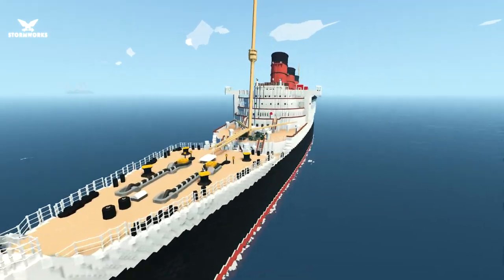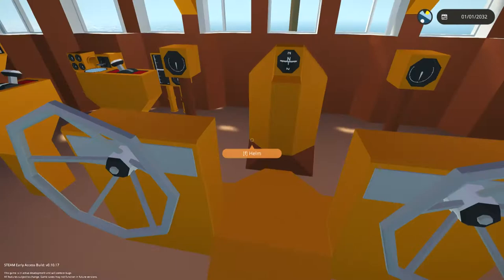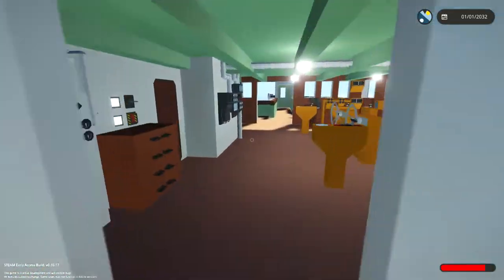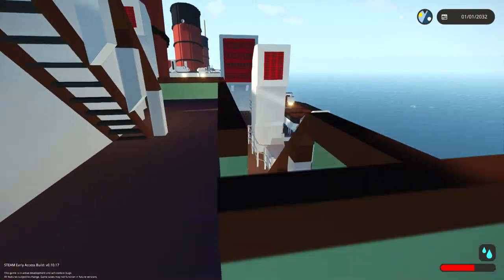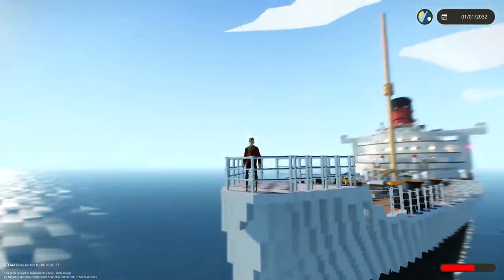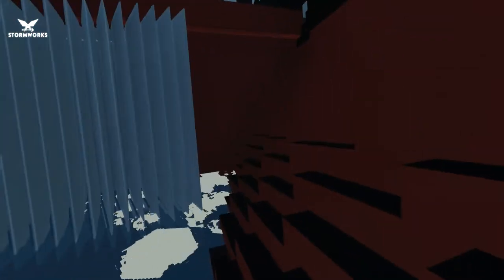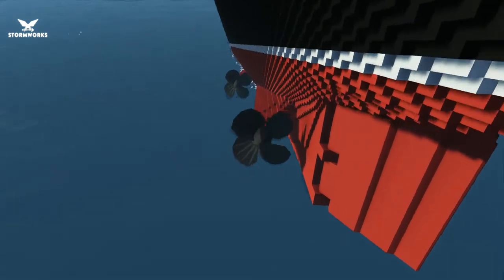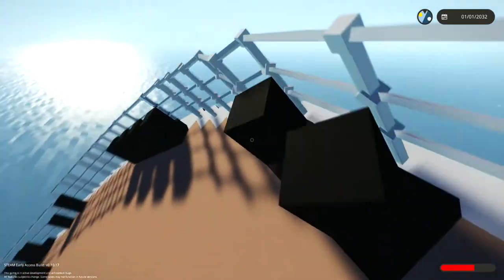hitting the Queen Mary with a tsunami